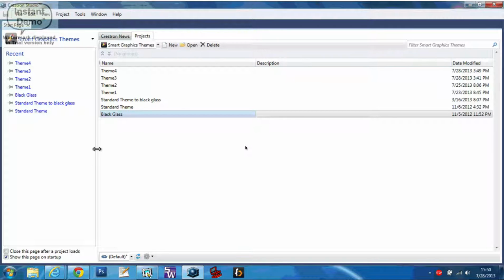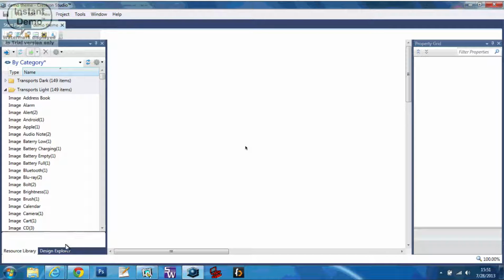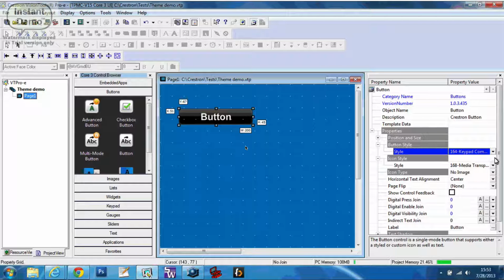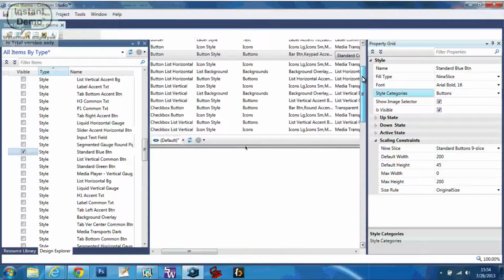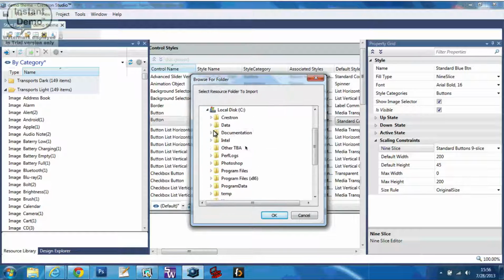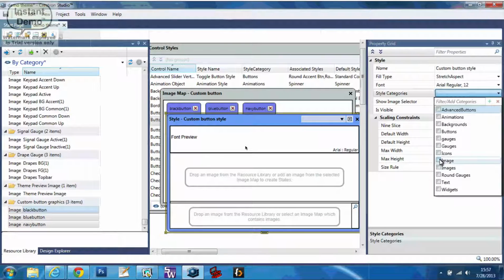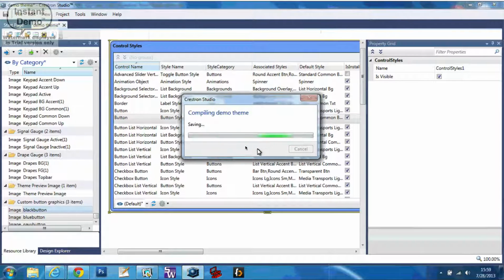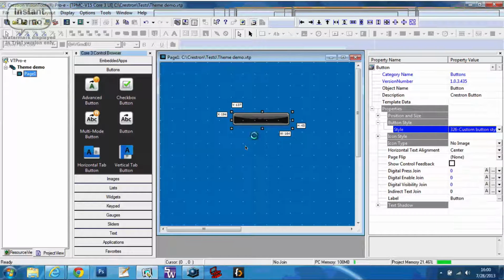Crestron Smart Graphics - Custom Button with Crestron Studio